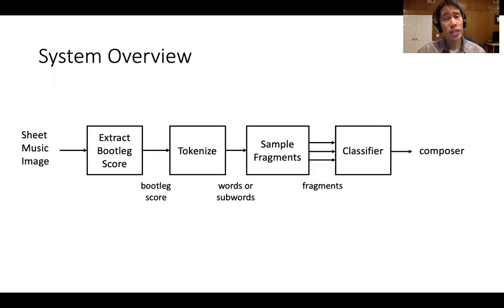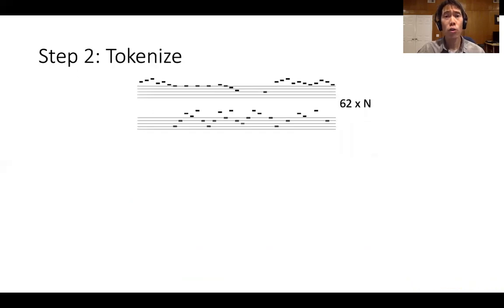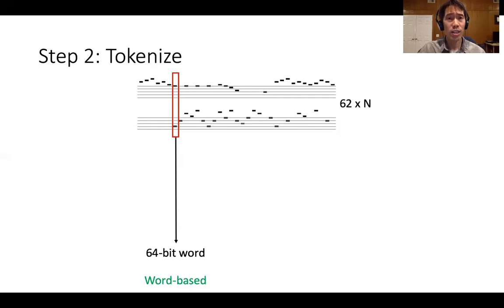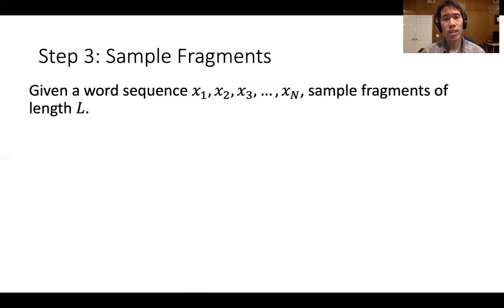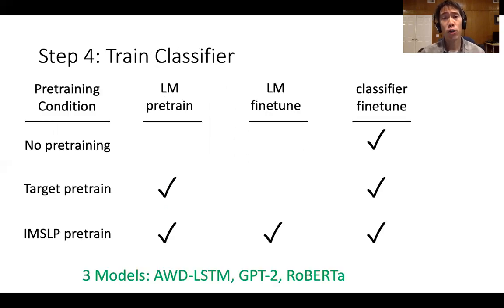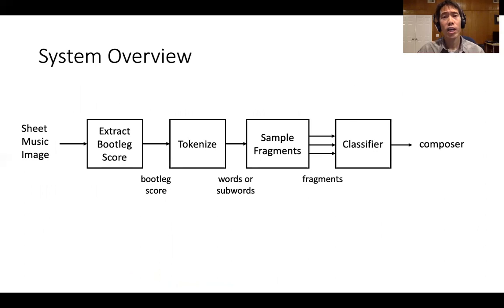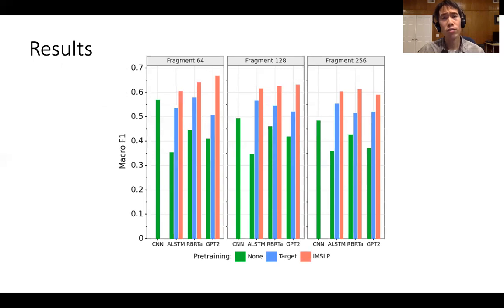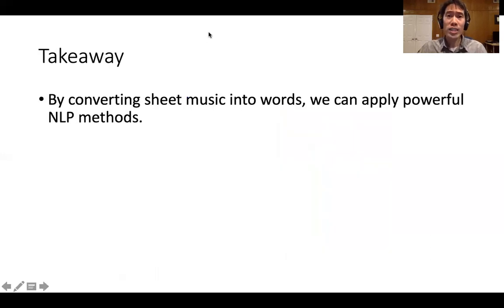Composer Style Classification of Piano Sheet Music Images Using Language Model Pretraining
Presenter: TJ Tsai
ISMIR 2020